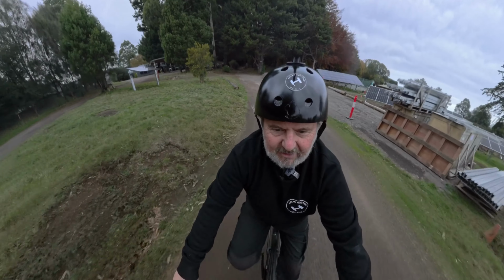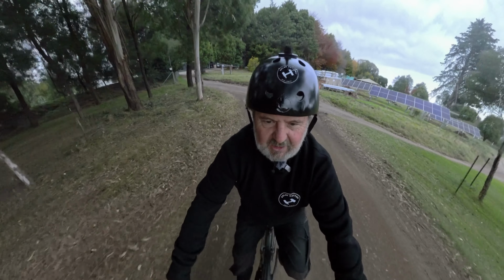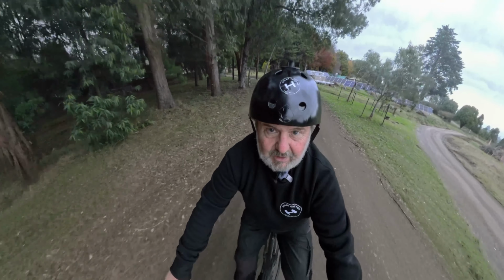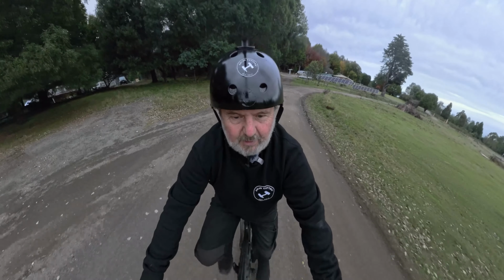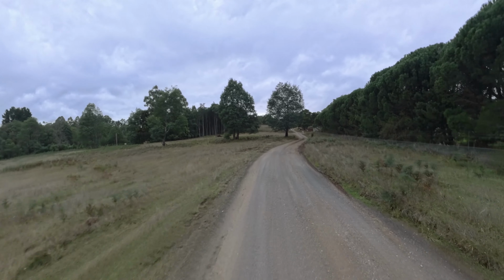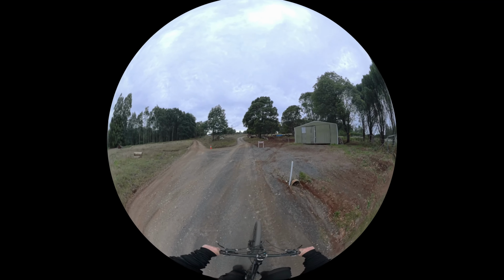50 Years of Renewable Energy at Moora Moora Community Cooperative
Post event thank you to all who came on Saturday 27th April 2024 to celebrate, all who contributed to the success of the Smart Energy Lab and all who particiapated in my training courses.